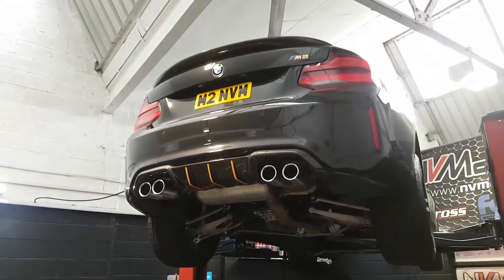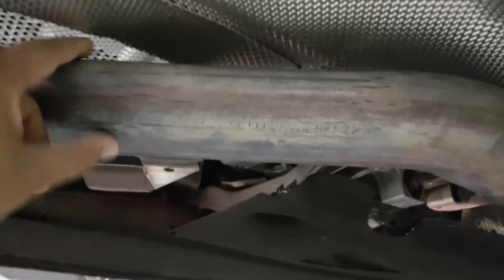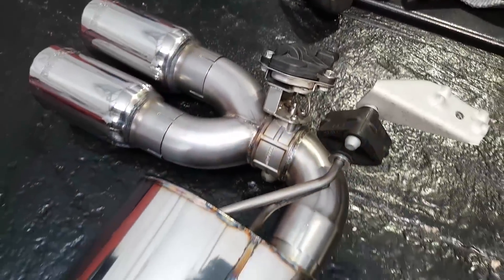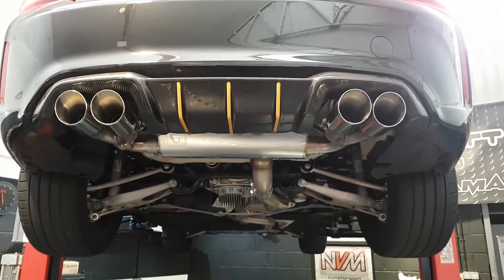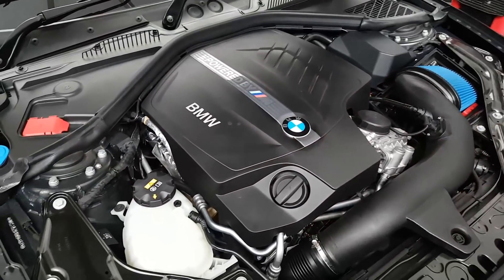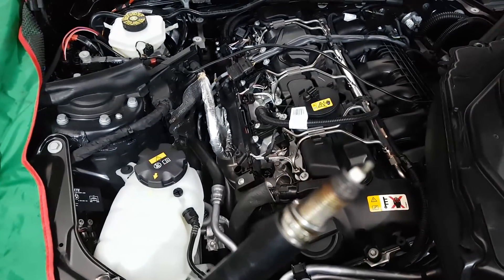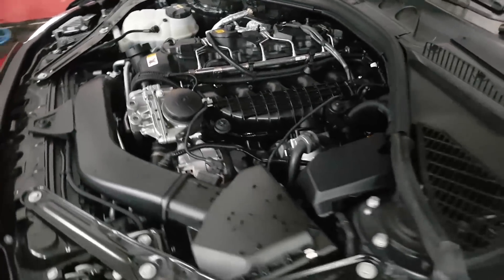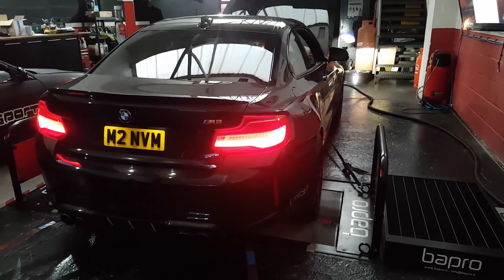BMW M2 Scorpion Exhaust + NVM Stage 2 Mapping!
Huge thanks to Scorpion exhausts for this exhaust system. It really does allow us to get the most out of the Stage 2 mapping.

Custom tuning the M2 is imperative to maintain good AFR and fuel pressures.

NVM Stage 2:

430 Bhp
650 NM

OLDBURY
B69 2RE